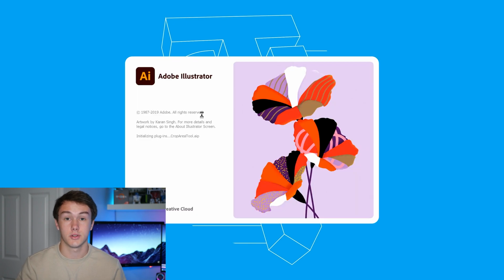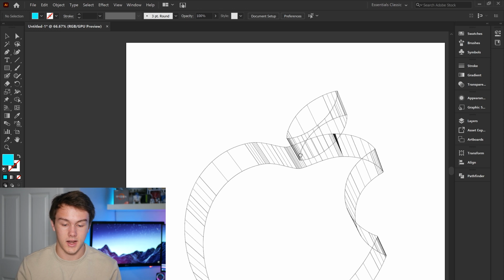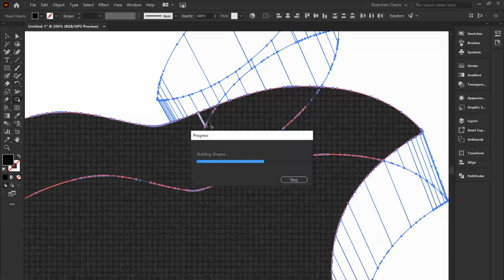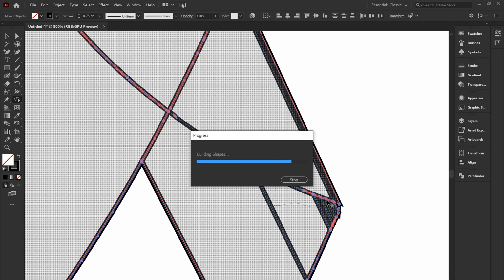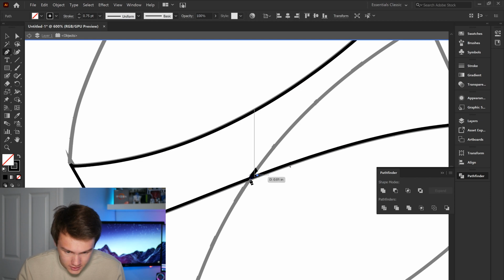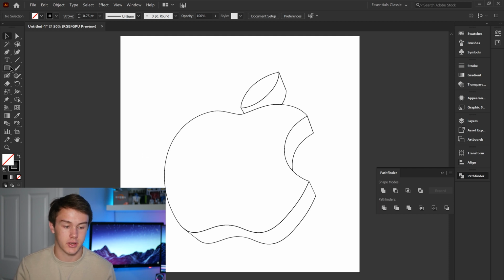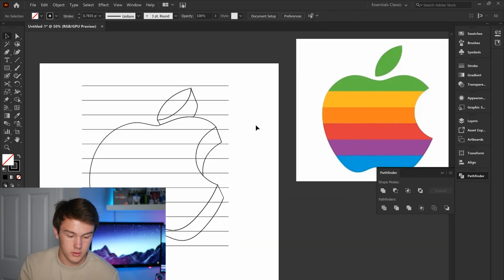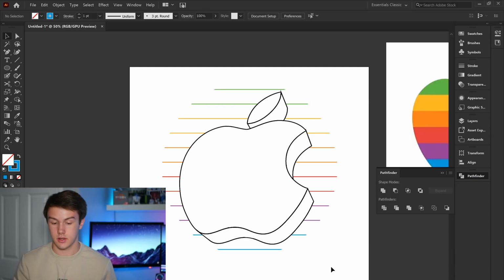3D Wireframe Art in Adobe Illustrator 2020!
In today’s video I show you how to make some awesome 3D vector line art in Illustrator without having to learn a 3D modeling program such as Cinema4D or Blender!

Written & Hosted by Connor
Shot & Edited by Connor
Thumbnail by Connor